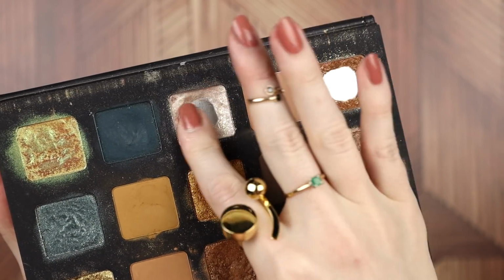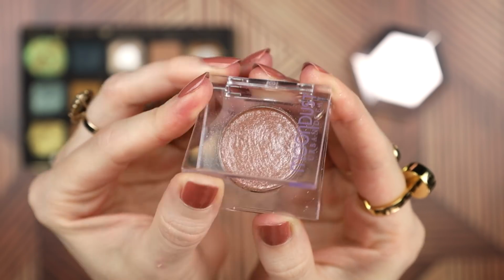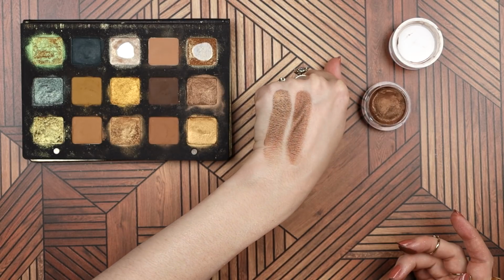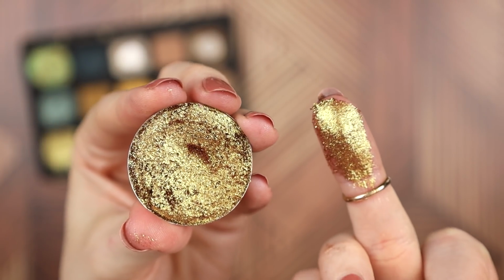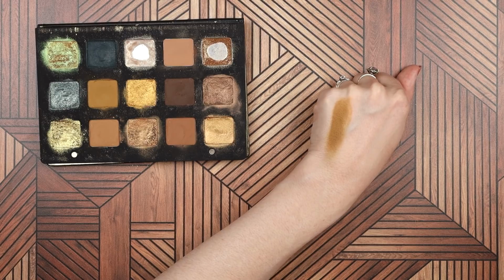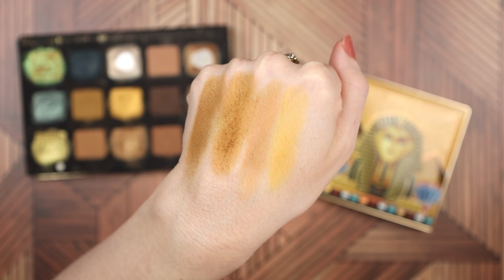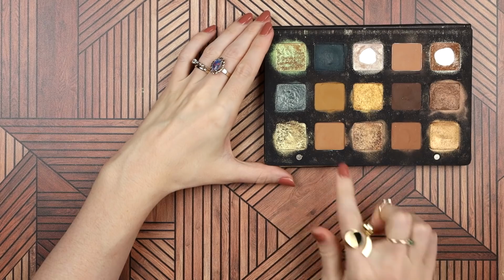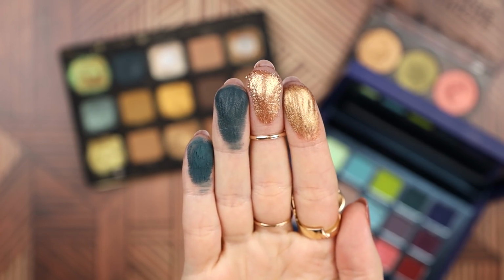YOU DON'T NEED THE DISCONTINUED GOLD PALETTE AND I'LL TELL YOU WHY!!!! *GETS REAL DEEP AT THE END*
The infamous Natasha Denona Gold Eyeshadow Palette! It keeps coming back in stock at Sephora BUT I recommend watching the whole video before you panic-buy! Links to everything else referenced and pictured in this video are below.

Also, I totally forgot to mention this in the video, but Alter Ego sells a Gold Palette dupe palette called the Goddess palette for $16. I have tested it and it's really quite good.

colourpop "paper tiger" (discontinued)
ACM 10 from Adept Cosmetics (discontinued)
Love and Rage by Lama Rod Owens
Lead and Follow by Sharna Fabiano
Bluets by Maggie Nelson
You Are Here by Thich Nhat Hanh

ON ME
my shirt is from this amazing Etsy shop
my earrings
on my cheeks I'm wearing this multi-pot in the shade "morning skinny"
My nail polishes are "Lithomancy" and "Toasted Sugar," both by Static Nails
my opal ring is from this Etsy shop (it was a gift!)

BACKGROUND
The croc bag is the Teddy Blake Chiara Croco Brown and the small rectangular bag is by Danse Lente.

IF YOU ARE A BRAND REPRESENTATIVE AND YOU WOULD LIKE TO SEND ME PRODUCT TO REVIEW, please send an email about the product to . I only accept PR with no strings attached. Everything I receive will be shown and reviewed honestly on my channel as part of my regular content. Please don't inquire about color contacts, magnetic eyelashes or hot tools for hair, I'm not interested in reviewing those. Thanks!